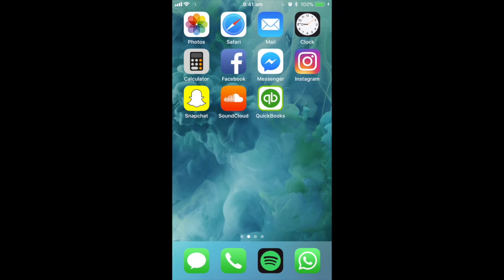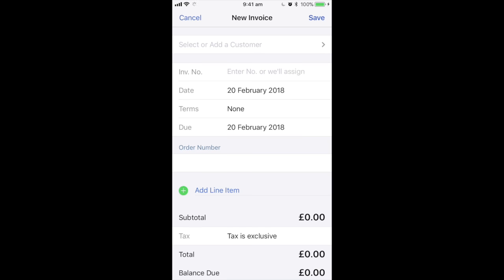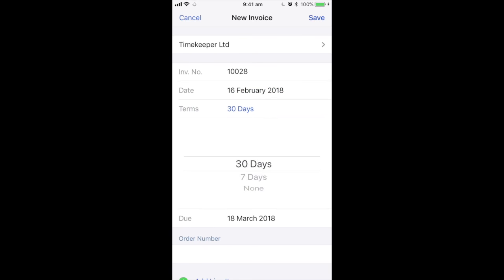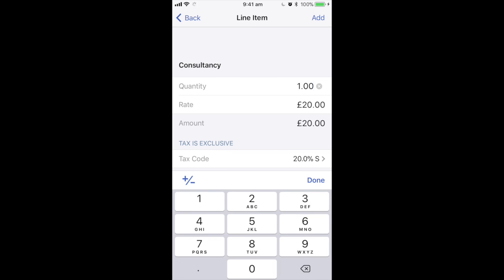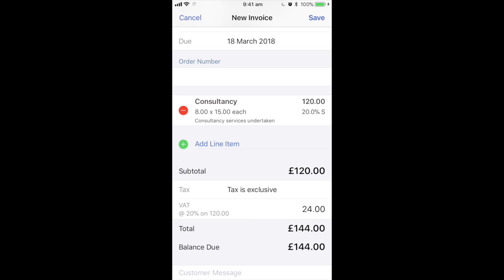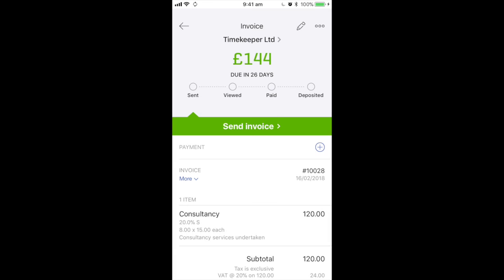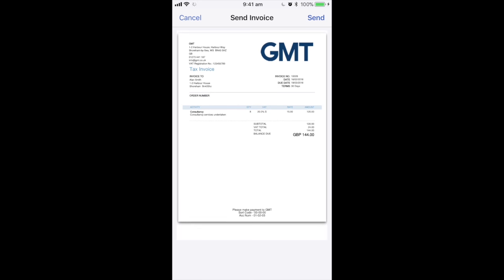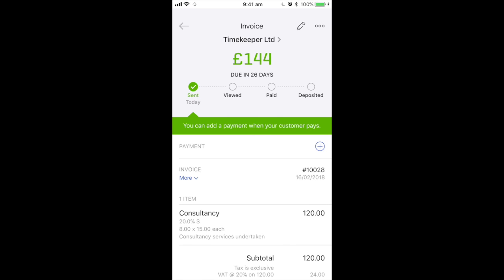Creating an invoice - QuickBooks App for iPhone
Learn how to create an invoice within the QuickBooks mobile application for iPhone.